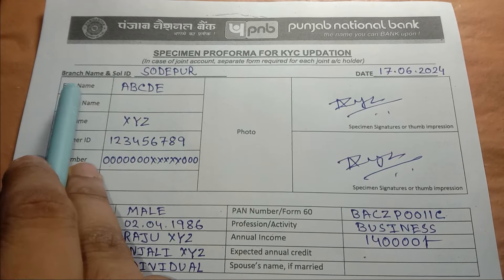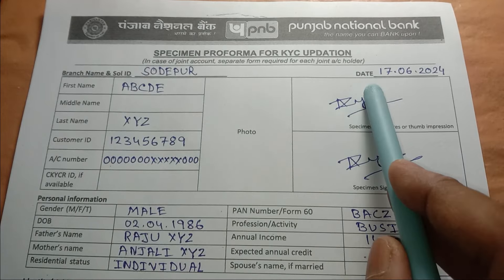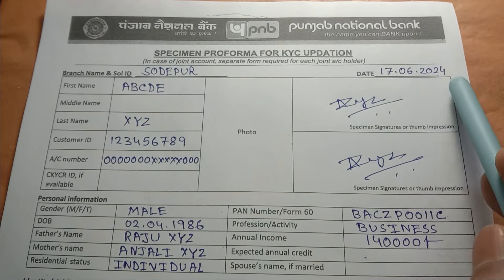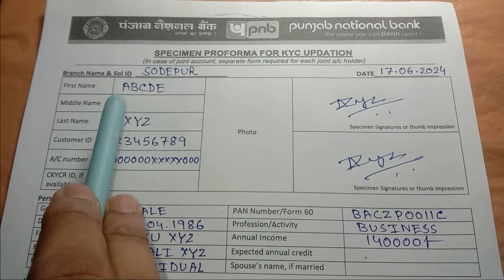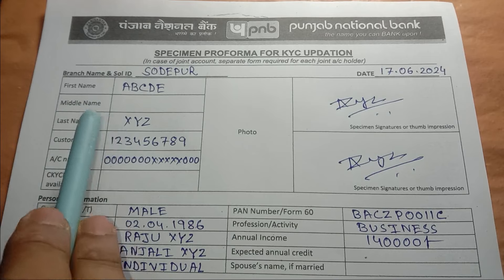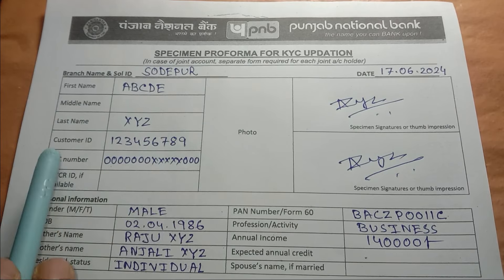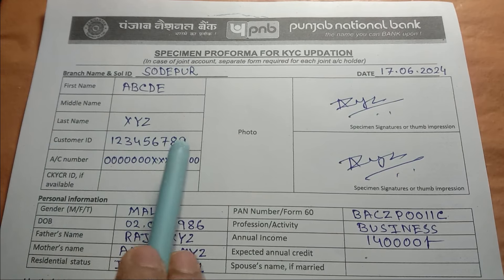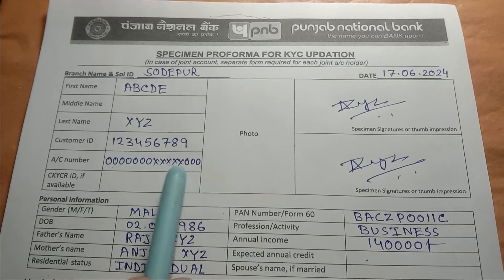PNB KYC Form Fill Up Video/Punjab National Bank KYC Form Fill Up Step By Step In Bangla/PNB KYC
You Can Fill Up This Form Very Easily.
..Thanking You..
The personal details I use in this video are just for demo .This details does not belongs to anyone.